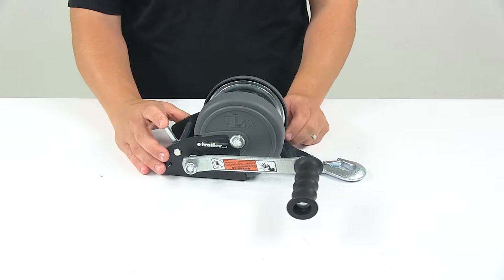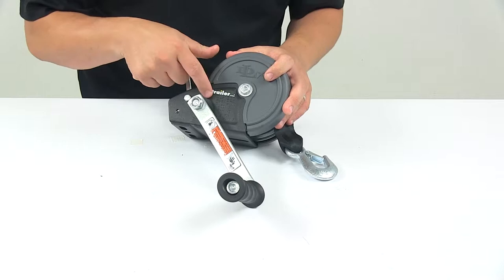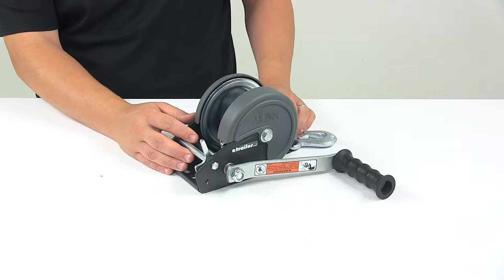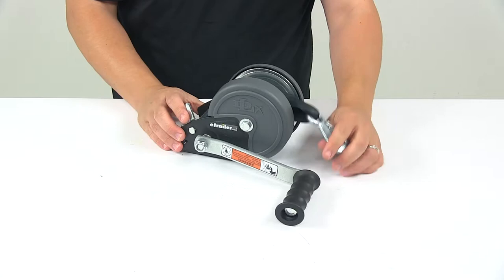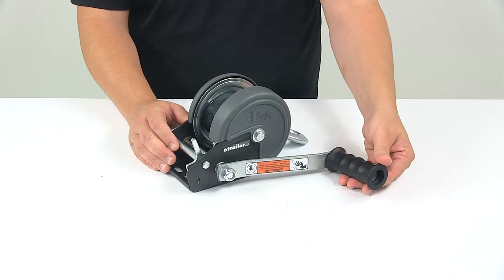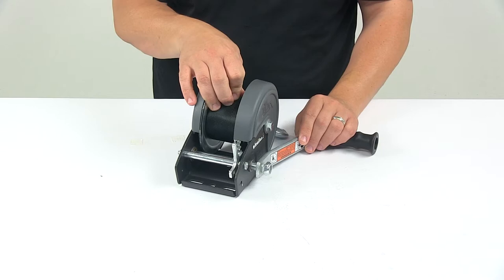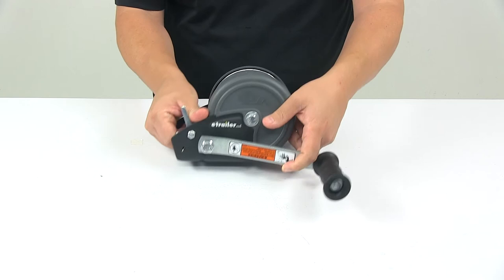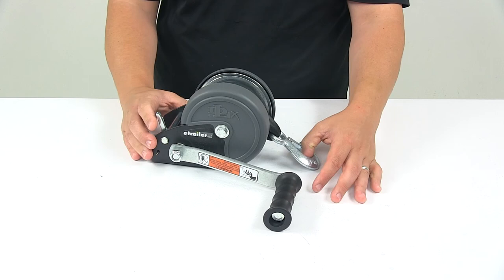etrailer | Dutton-Lainson Trailer Winch - Standard Hand Winch - DL17000 Review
Speaker 1:          So today, we're taking a look at the Dutton Lainson hand winch. This standard duty hand winch is designed for horizontal pulling applications. This is perfect for loading boats onto your trailer and maneuvering bulky equipment. It is designed to pull objects up to 1,200 pounds, so that is the capacity of the unit. If you look right here on the side of the winch where the handle is located, right underneath, where I have the handle now, let me rotate that out of the way, it says "Capacity 1,200 pounds". So if you're ever in a situation where you forget what the capacity is, you can look right here on the body of the winch and see it engraved.This unit does feature a free will mode that lets you manually control the strap pay out.

The ratchet pawl, which is located right here, locks the load in place when the handle stops cranking to prevent unintentional pay out. The ratchet can be flipped so you can crank the strap from the bottom of the reel. This is very easy to use, you'll notice that it has a nice long lever here, so that's like a thumb latch, that way you can easily flip it, and that allows your free spool mode. And then you can engage it, which allows you to bring in the strap using the handle.It does come with the fifteen foot long nylon strap with the foraged steel hook on it. It's very strong and durable, the strap is abrasion resistant, it's got the safety latch mechanism on there to prevent accidental disconnecting.

Now, the steel components on this winch feature the zinc tough plate finish to protect them from rust and corrosion. Also, the base has a nice powder coated finish on it to protect it from rust and corrosion. The handle is a nice design, it's a nice upgraded design, so it has this softer handle grip that's easier to operate when compared with standard winch handles. The product is made in the USA. Again, this unit has a capacity of 1,200 pounds.

The handle arm length, measuring from the center of where it mounts to the center of the hand grip is seven inches wrong. The reel hub diameter is 7/8 of an inch, and this unit features a gear ratio of 4.4 to 1. So that means for every 4.4 full turns of the handle, the hub will complete one full rotation.The base on the unit features a universal mount design, so you have the elongated holes, knotting hardware not included. The base measures three and 7/8 of an inch by five inches, and the overall measurements of the winch, I measured from very back to very front, that gives us a measurement of about seven and a half inches side to side. So outermost point from this side to the outermost part right here, which is the connection part for the handle, that measures about five and a half inches, and the overall height top to bottom is about five and a half inches.

Please note that winches are not to be used as hoists for lifting, supporting, or transporting people, or for loads over areas where people can be present. That's going to do it for today's look at the Dutton Lainson hand winch.